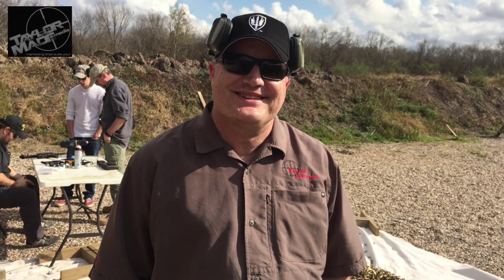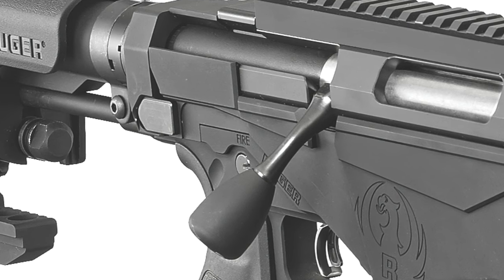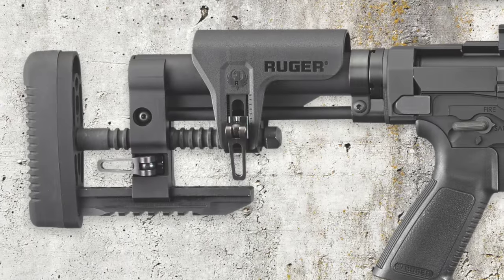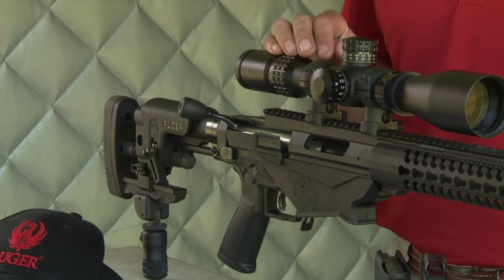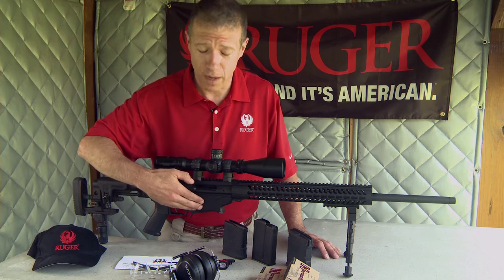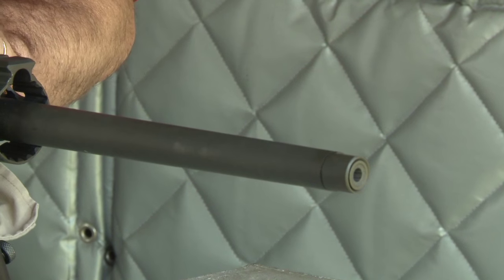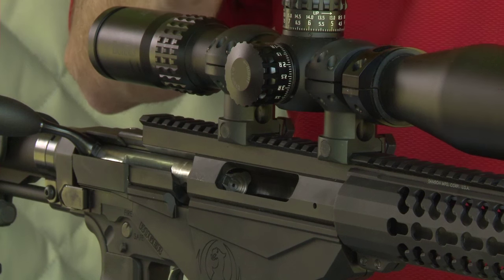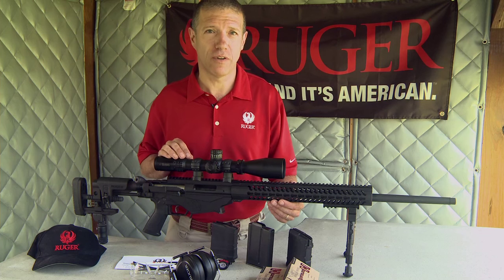Ruger Introduces New Precision Bolt-Action Rifle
Ruger’s just-introduced Precision Rifle is an all-new, in-line recoil path, bolt-action rifle that’s highly configurable. In production now, the Ruger Precision Rifle is available in .308 Win., 6.5 Creedmoor, and .243 Win.

The Ruger Precision Rifle is available in three models: No. 18001 is in .308 Win. with a 1:10 twist, 20-inch barrel weighing, 9.7 pounds.

No. 18005 is chambered in 6.5 Creedmoor with a 1:8 twist, 24-inch barrel that weighs 10.6 pounds.

The third option is No. 18010, which has a .243 Win. chamber. The barrel has a 1:7.7 twist and is 26 inches long. It weighs 11.0 pounds.

Suggested retail for all three chamberings is $1399.